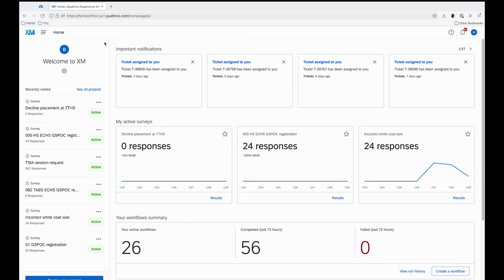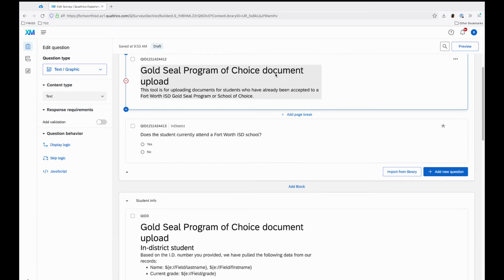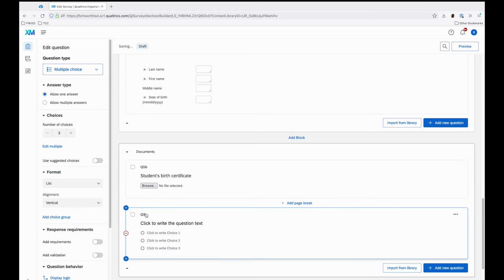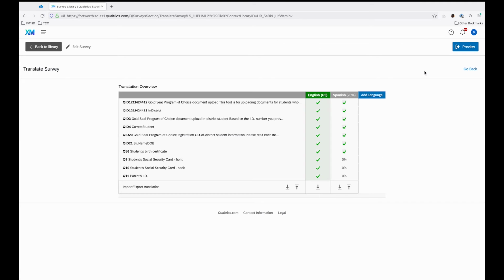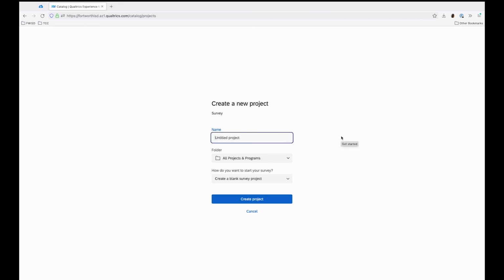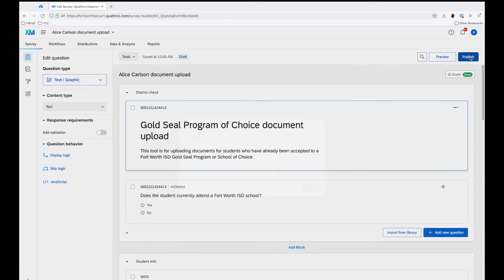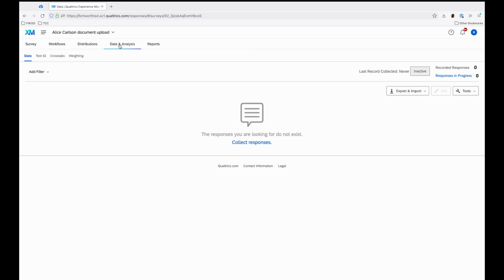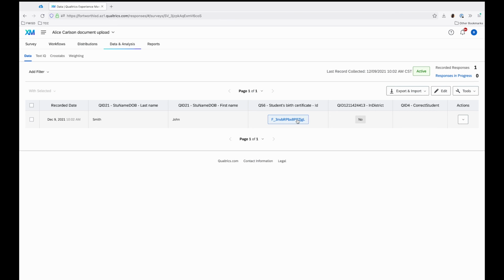Using Qualtrics to collect document uploads